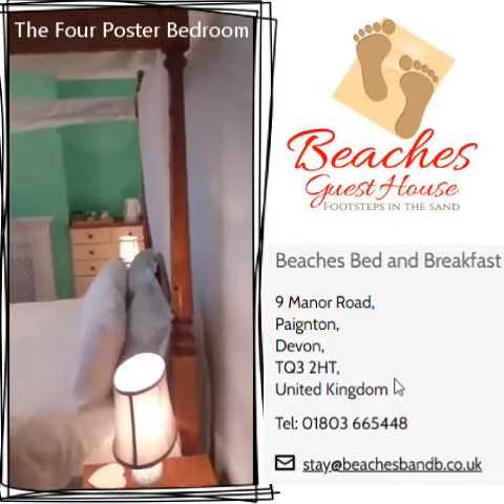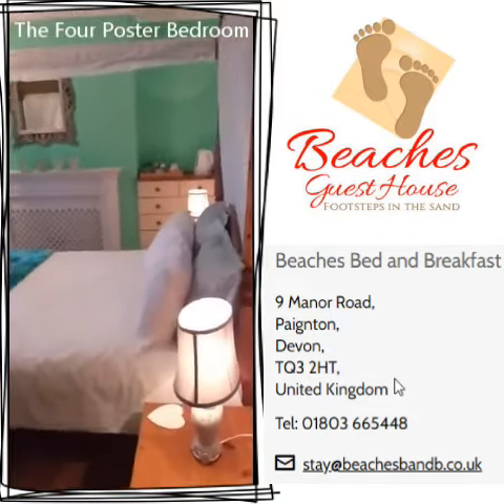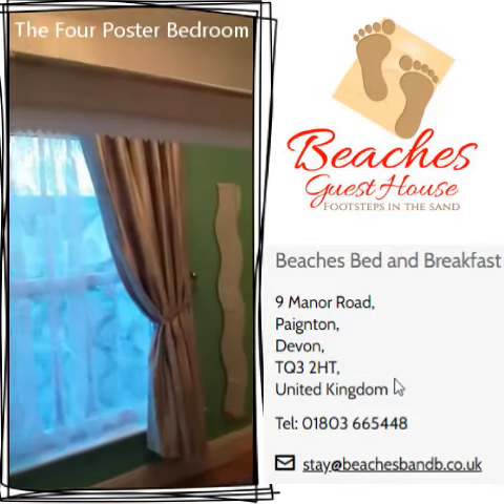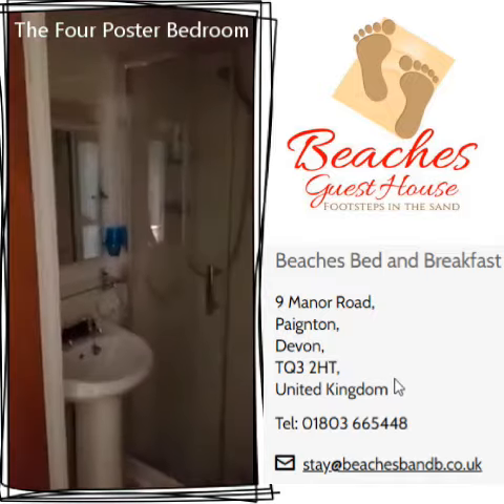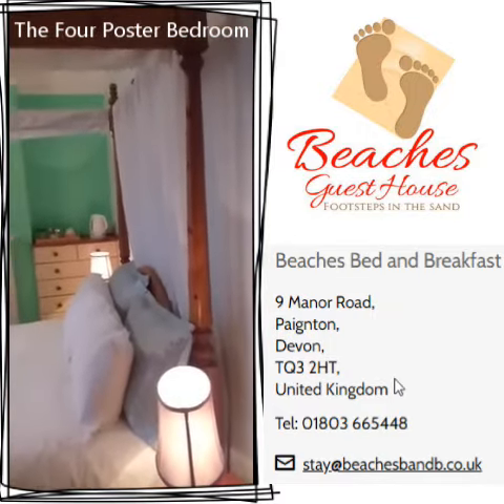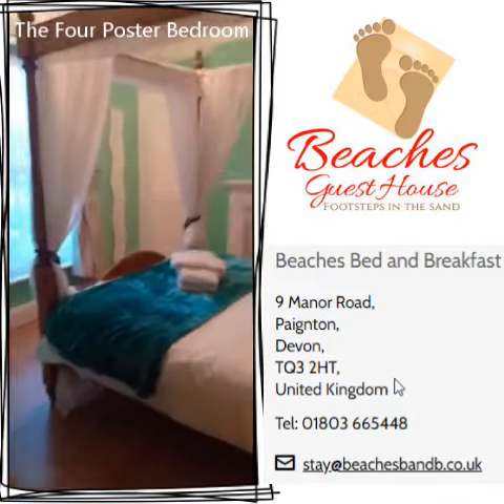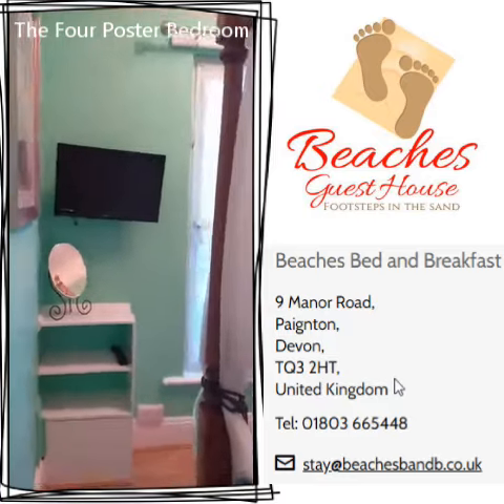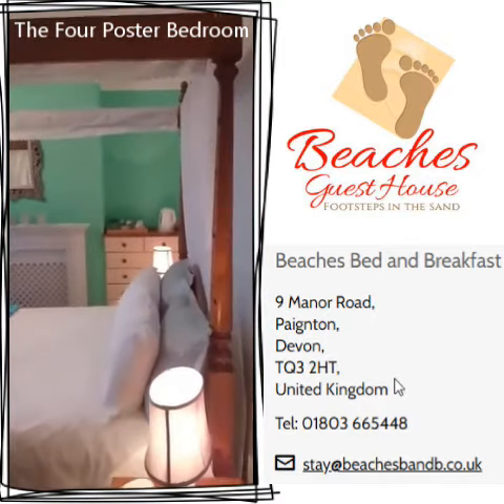Beaches Guesthouse Four Poster Bedroom